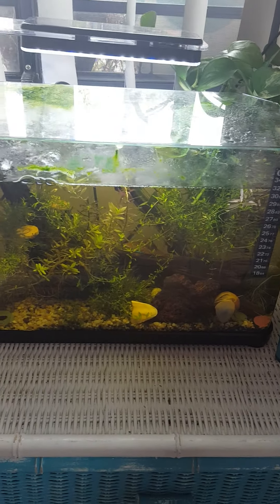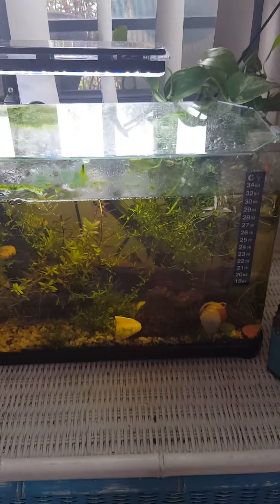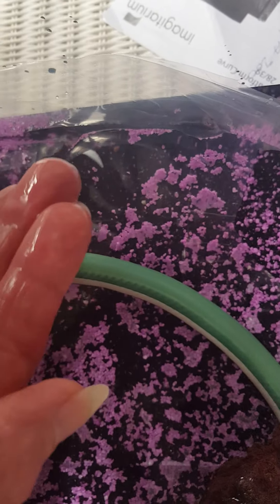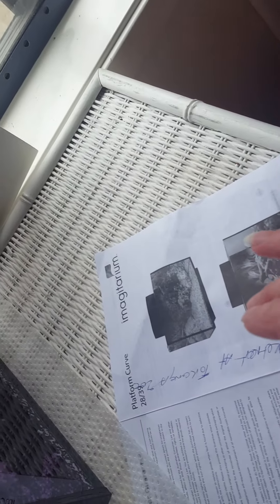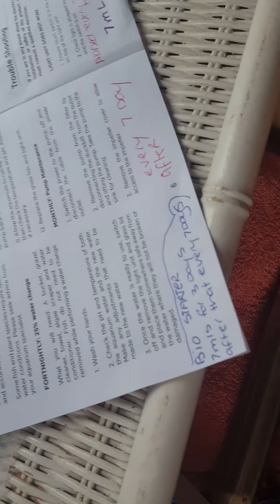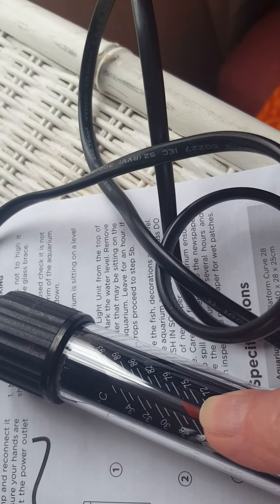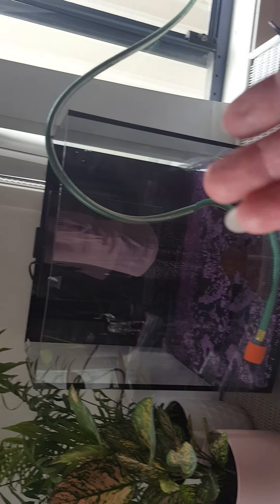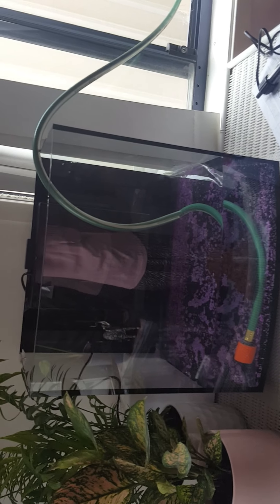setting up imagitarium fish tank 39 litres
working with imagitarium fish tank 39 litre fish tank